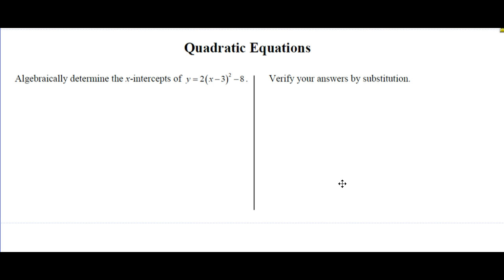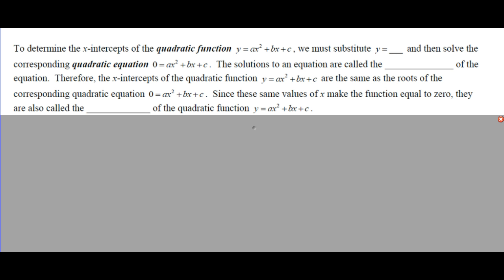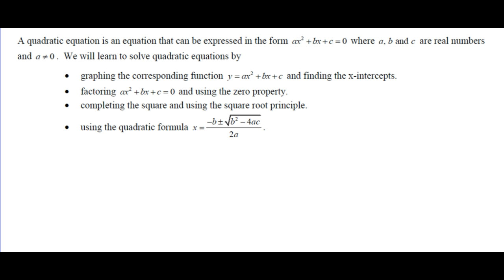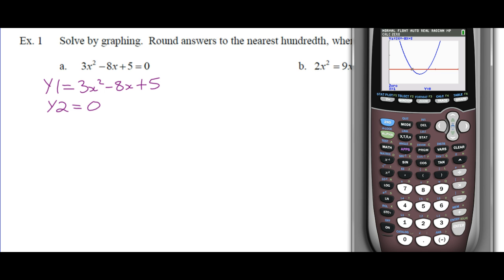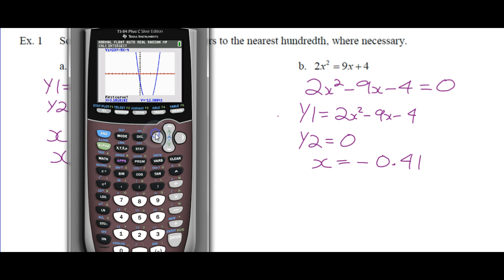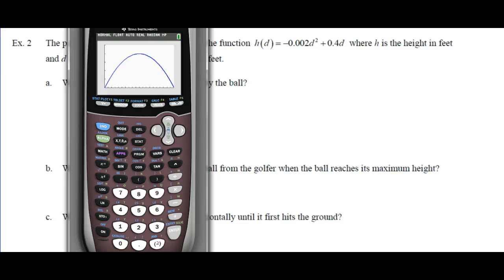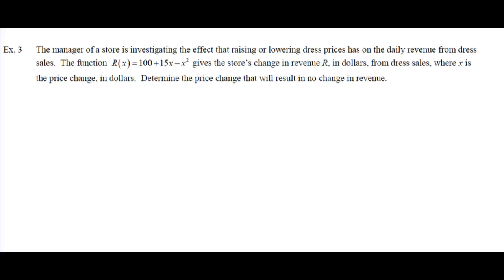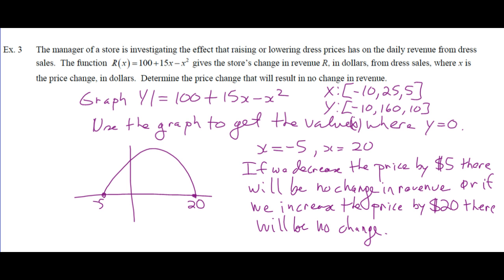Quadratic Equations and Solving by Graphing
HWW Math 20-1 Spring 2015 Quadratic Equations and Solving by Graphing